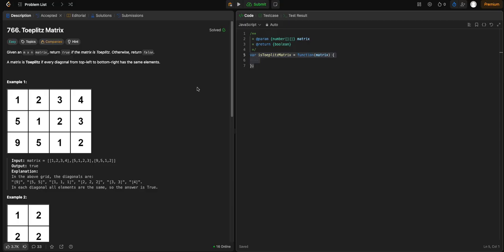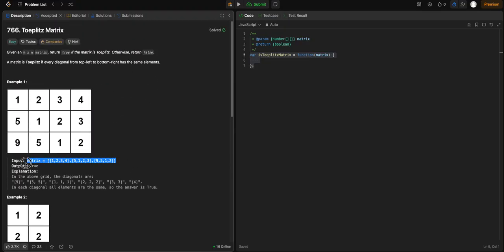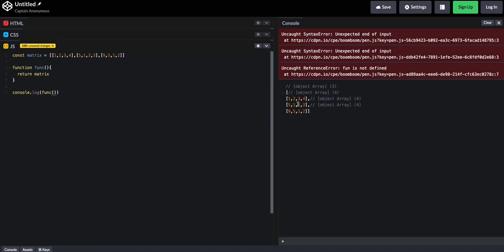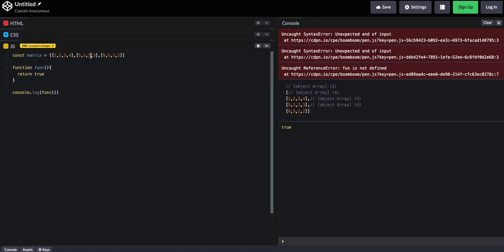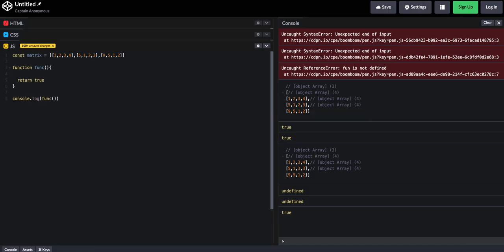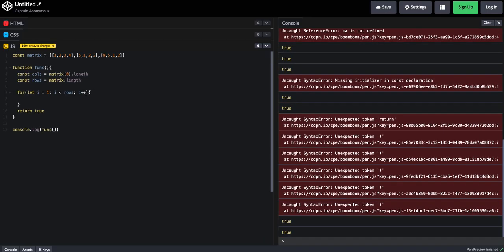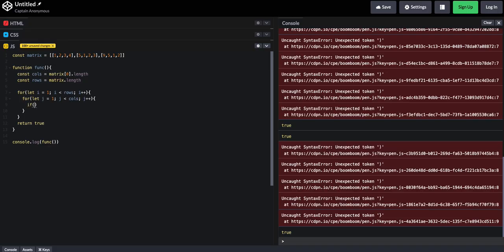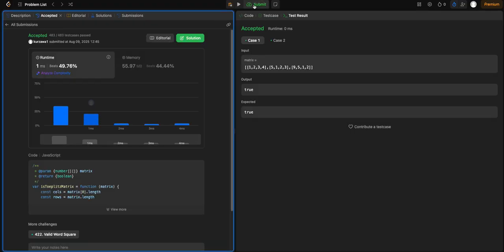Toeplitz Matrix - Leetcode 766 - Javascript